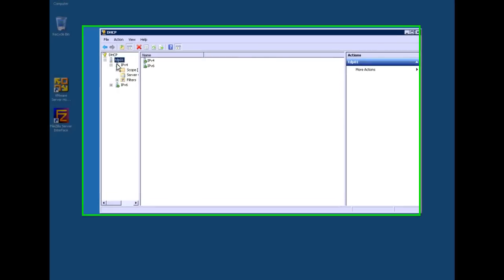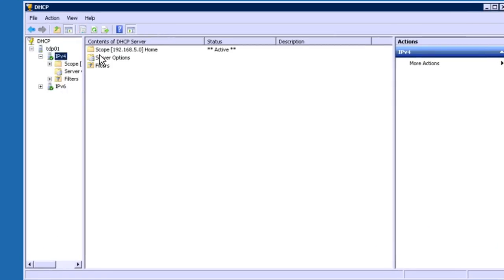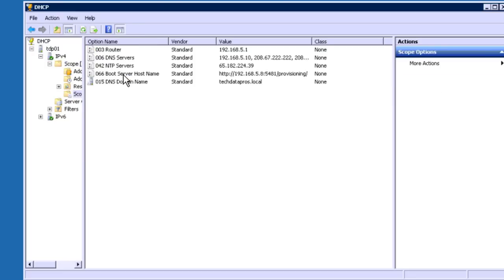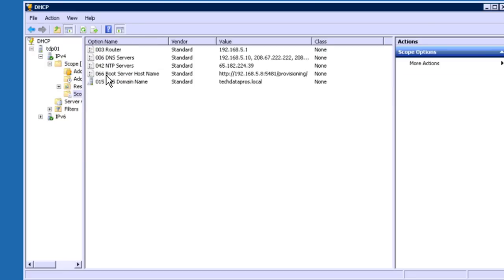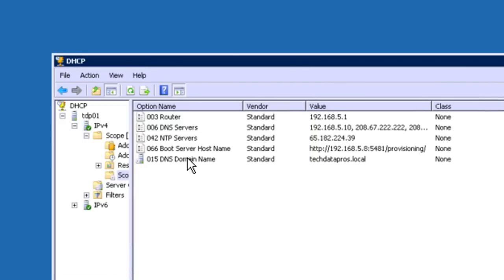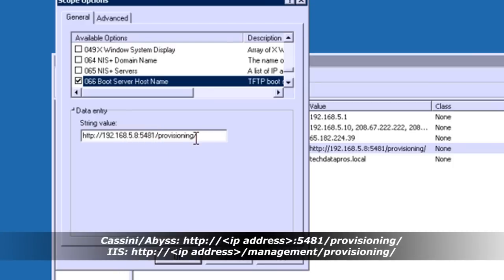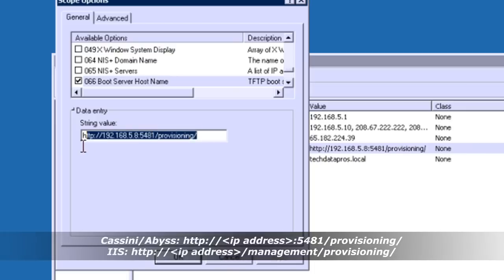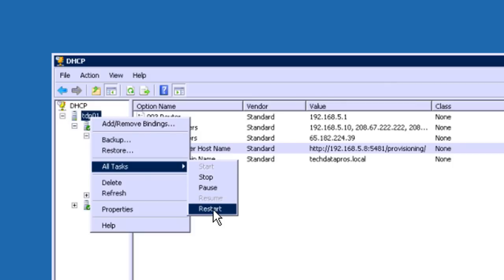Configuring Polycom IP Phones with 3CX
shows how to provision Polycom IP phones with 3CX, the Windows-based IP PBX platform.